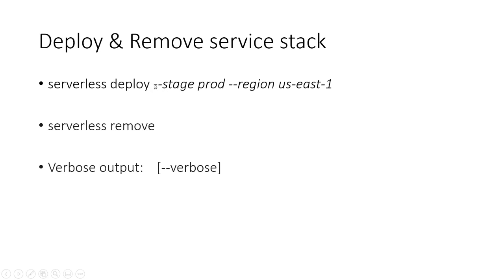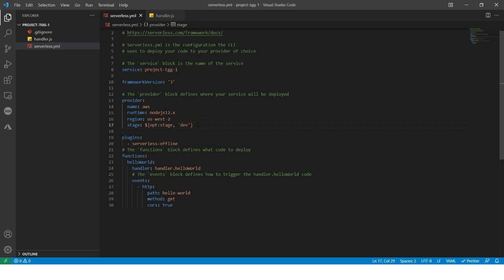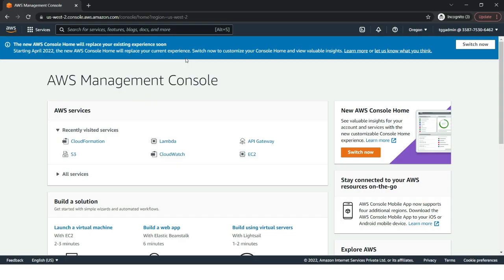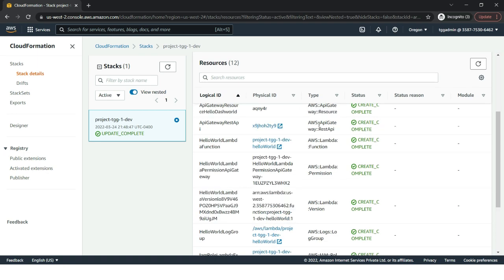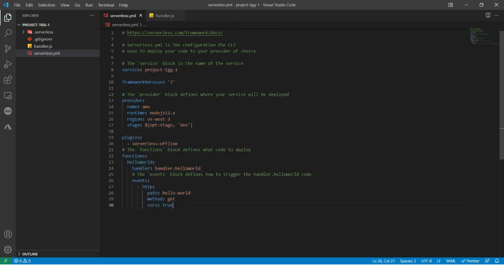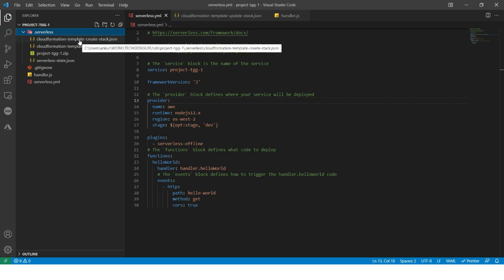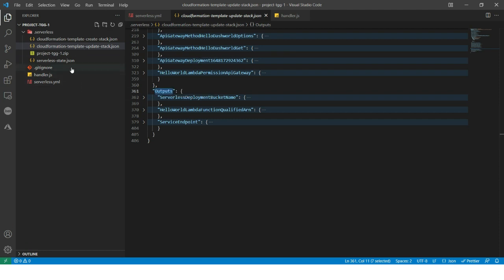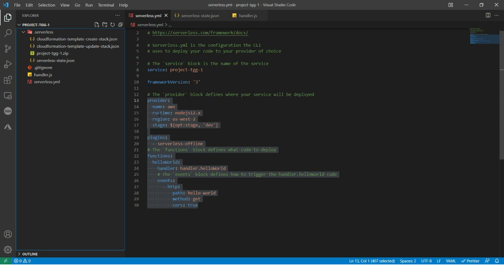8. Serverless Framework - First Lambda serverless deployment